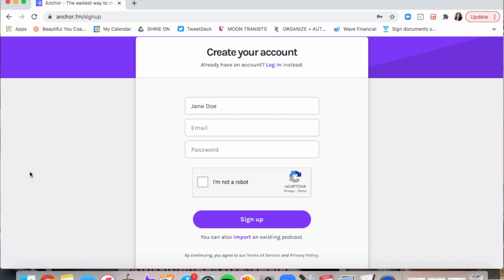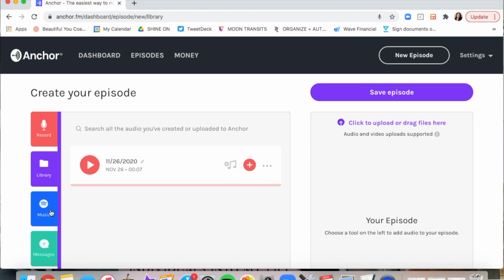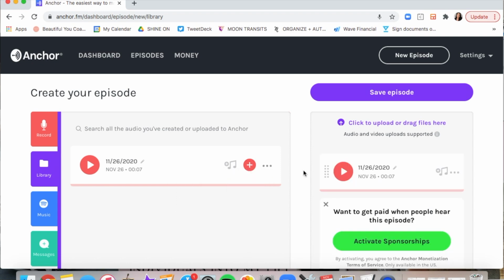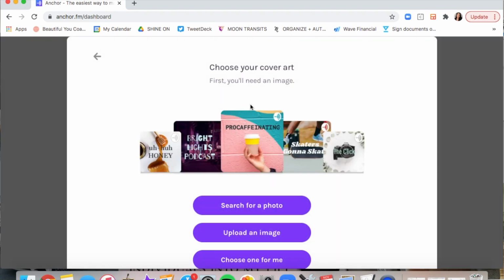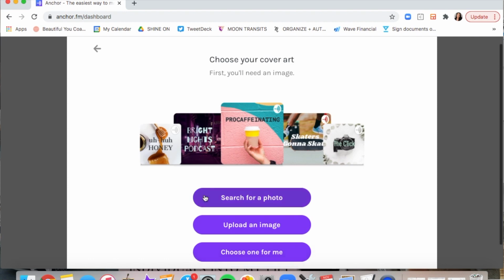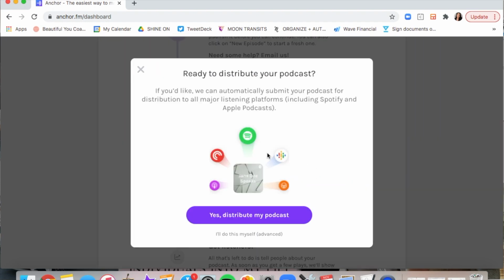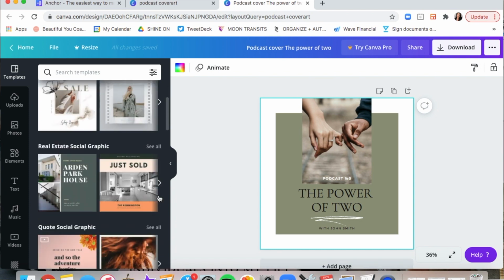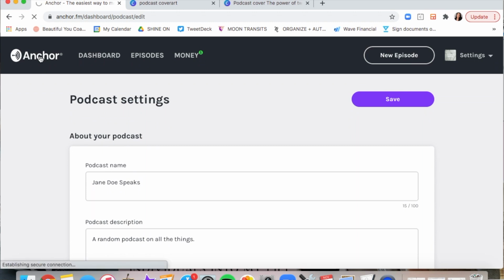How To Start A Successful Podcast In 2021 | Equipment, Podcast Setup, Success Tips etc.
Hi everyone! In this video, I am sharing how to start a successful podcast from scratch. I cover equipment, software, setting up your platform and everything else in between. I will also be sharing with you my nine tips for growing a successful podcast.
TIMESTAMPS:
PART 1: HOW TO START A PODCAST
1:01 Know your why
1:31 Software & Equipment
4:04 Choosing your platform & creating your cover art.
15:13 Start recording

PART 2: Nine tips for a successful podcast
Tip #1: 16:13
Tip #2: 17:14
Tip #3: 17:45
Tip #4: 18:13
Tip #5: 19:57
Tip #6: 21:06
Tip #7: 22:40
Tip #8: 23:35
Tip #9: 24:39

MENTIONED IN VIDEO:
• Samson Go Mic
• Sennheiser HD280PRO Headphones